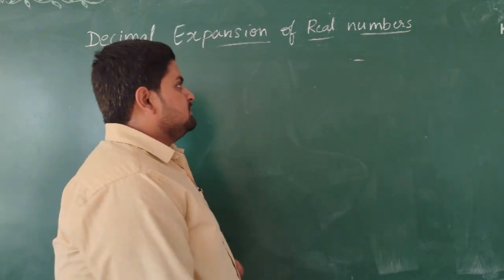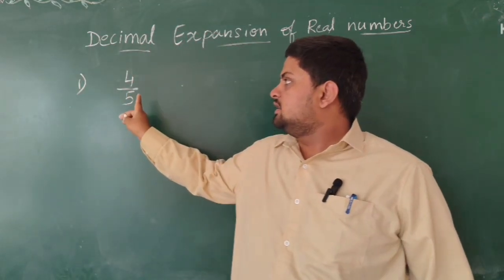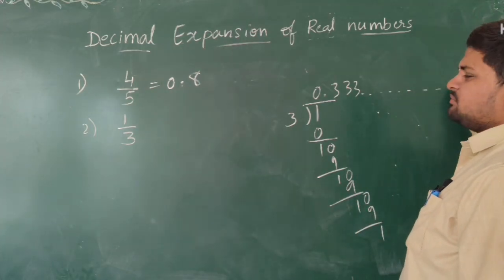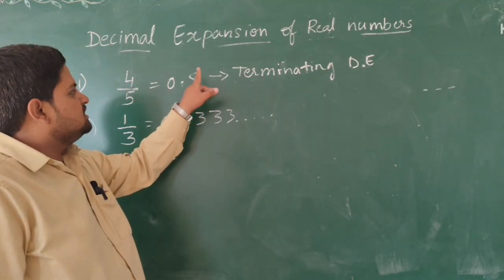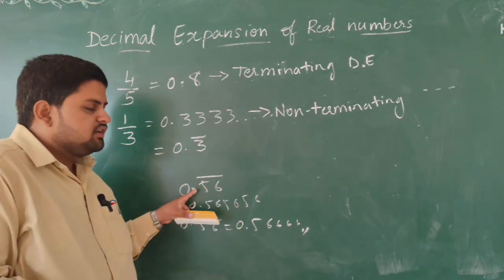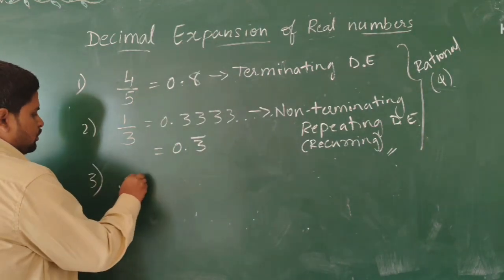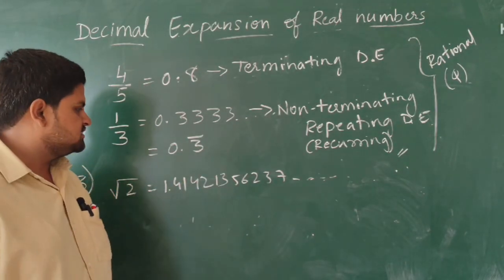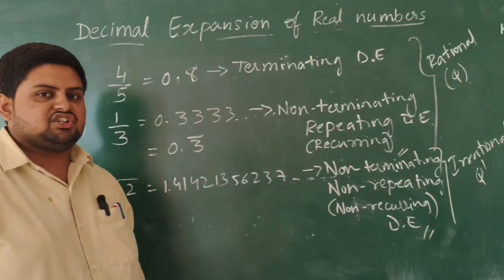Decimal expansion of Real numbers, Types of decimal expansions, World of numbers class 9, in english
Decimal expansion on Real numbers based on Class 9 , New NCERT , CBSE textbook, Ganith manjari

Topics covered
• Types of Decimal expansions
   1. Terminating Decimal expansion(Rational numbers)
   2. Non-Terminating Recurring Decimal expansion(Rational numbers)
   3. Non-Terminating non-recurring Decimal Expansion(Irrational numbers)